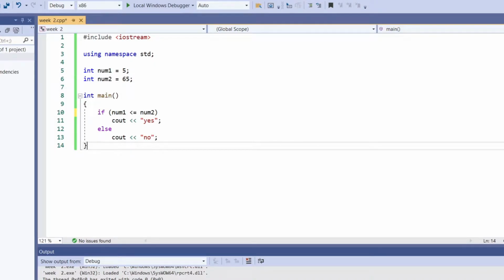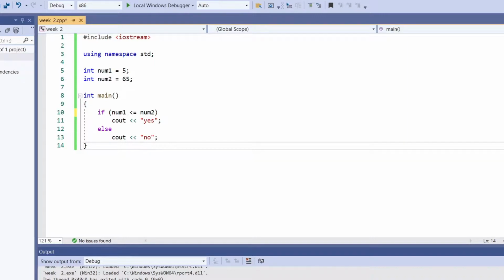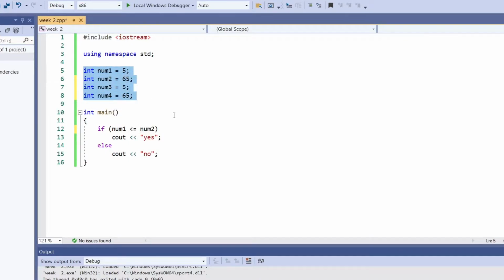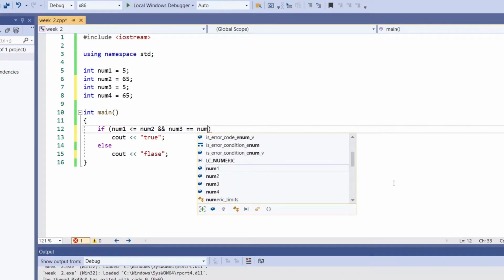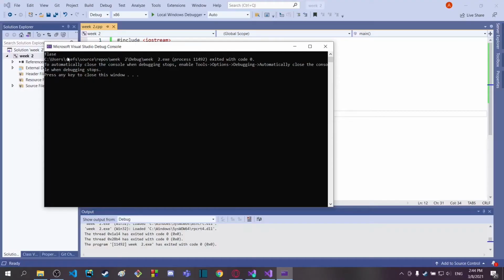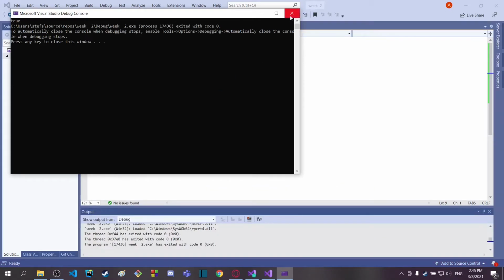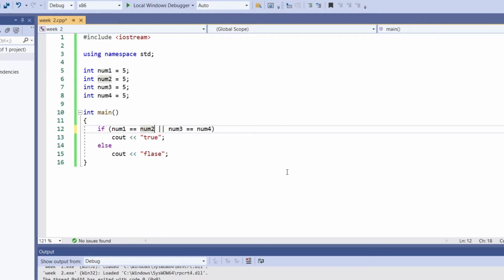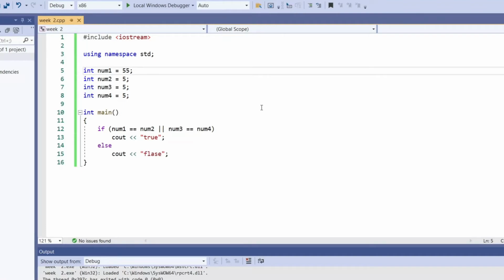C++ Tutorial Part 9: How Logical Operators Work in C++(Learning C++)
In this video, I'll teach you logical operators work in C++ .

In this video I'll be teaching you guys how logical operators works for coding in the C++ language.